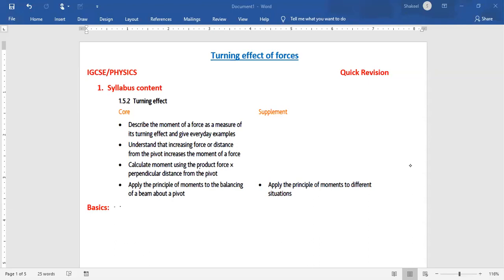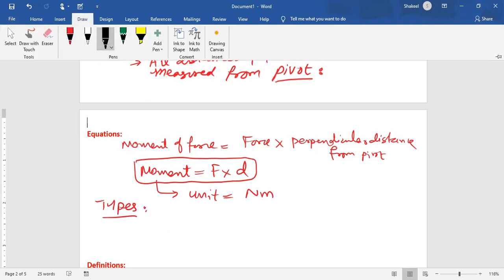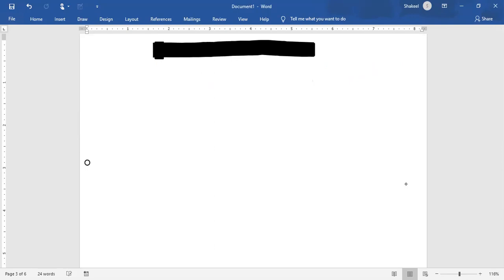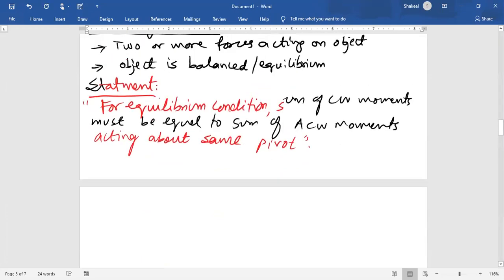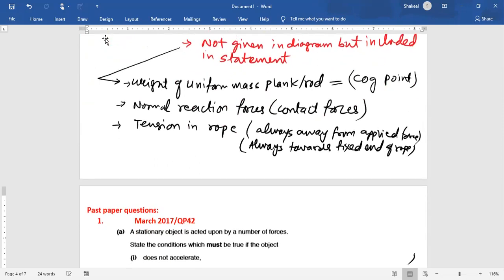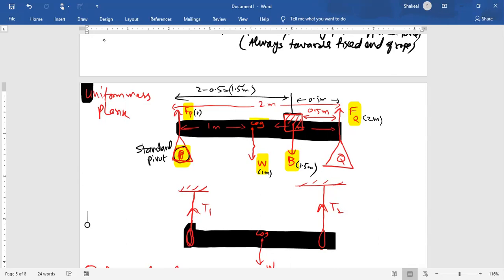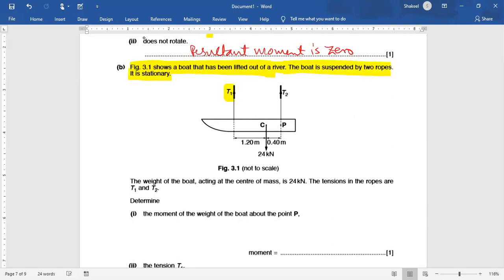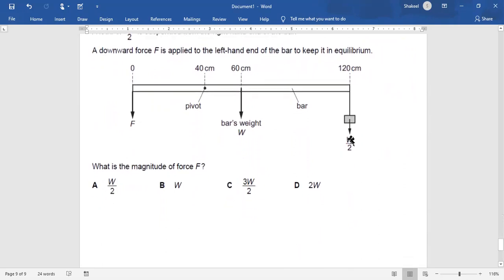moment of force, IGCSE Physics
IGCSE Physics , moment of force and some past paper questions are discussed in this video lecture, hope this will help all the students from GCSE, IGCSE, Edexcel , MYP physics